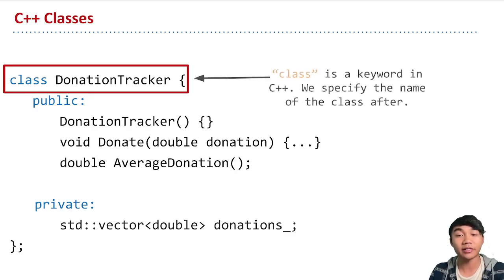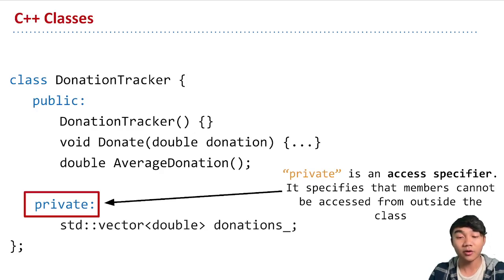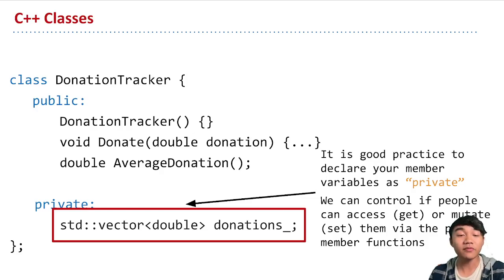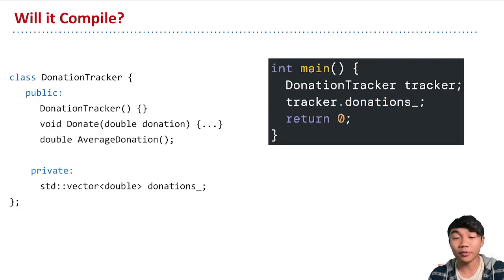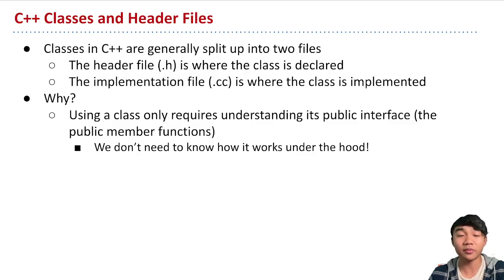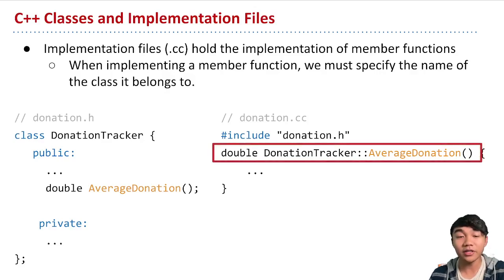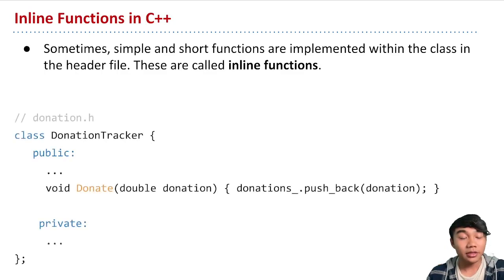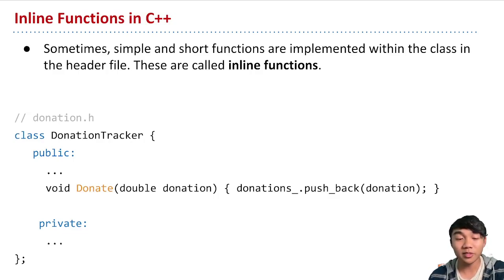CPSC121 Lecture 9.3: C++ Class Syntax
An overview of C++ class syntax and keywords like the public and private access specifiers, how C++ classes are separated into header (.h) and implementation (.cc) files, and inline member functions.